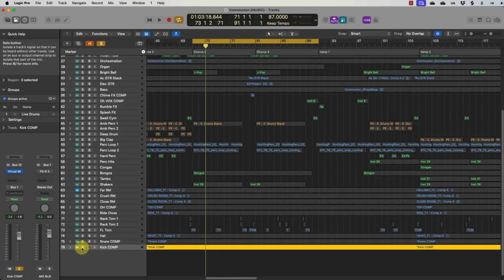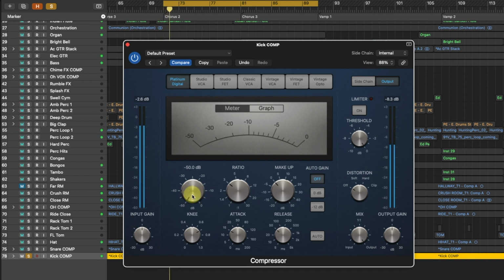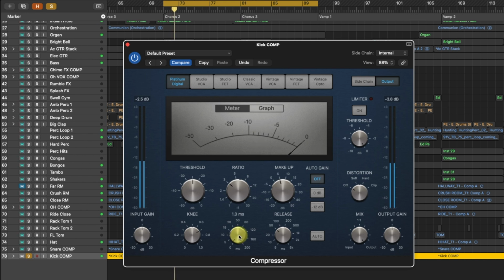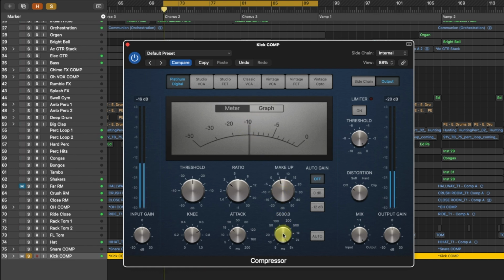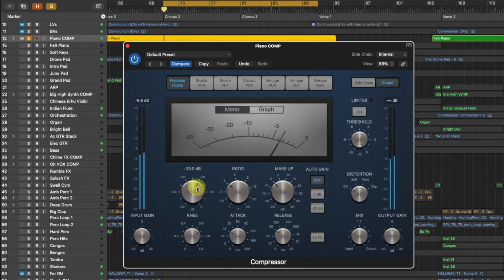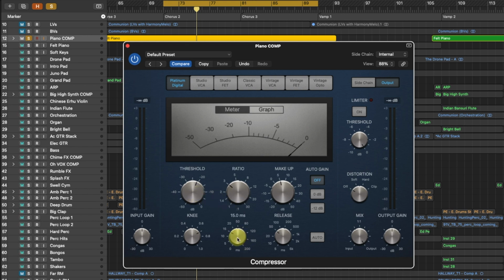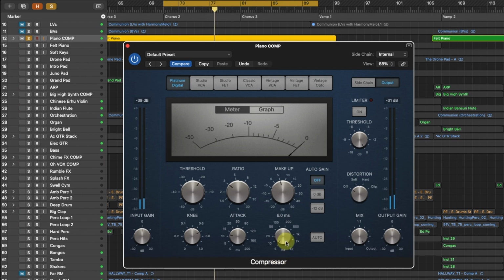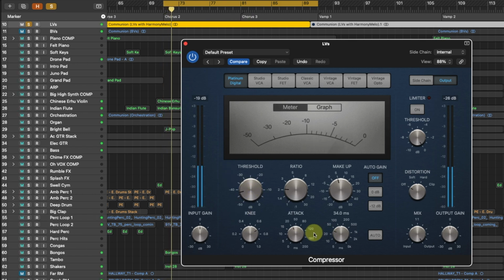Applying Compression to Different Sources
Now that we understand the basics of compression, let's take a look at how we can apply it to different types of sources. Different types of sources will respond differently to compression and require different settings.